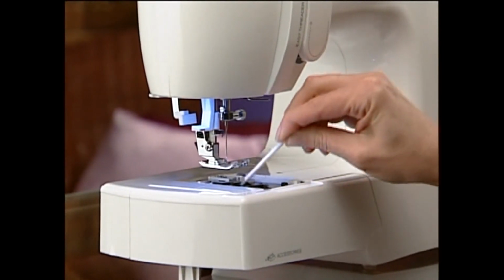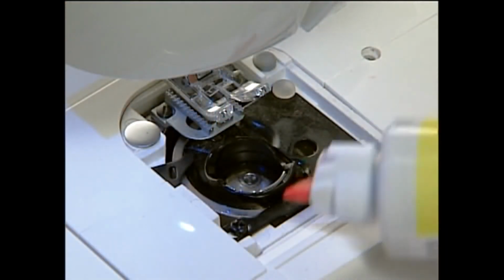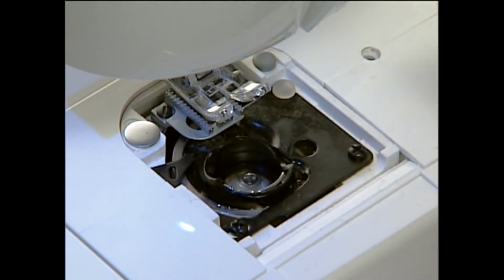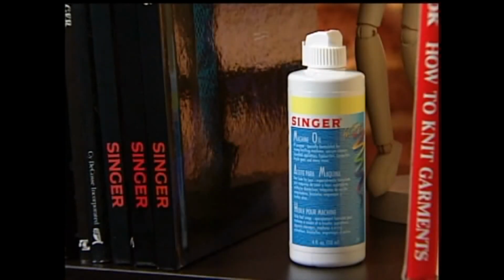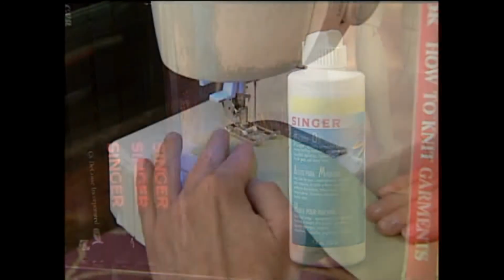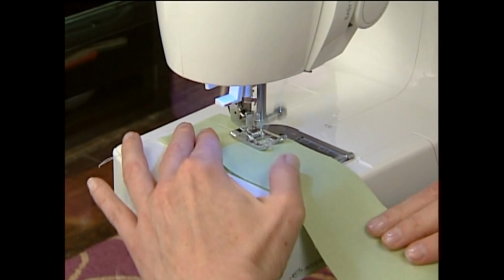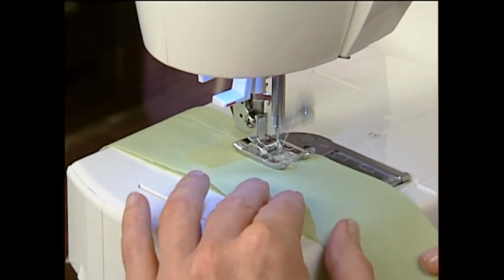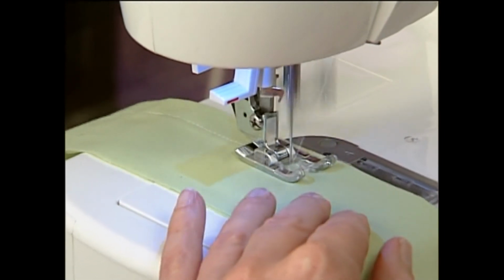Singer - Ready, Set, Sew - 01 - Full Video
Machine Basics
Get Ready To Sew
Machine Threading
Machine Stitches and Buttonholes
Machine Presser Feet
Machine Maintenance & Troubleshooting